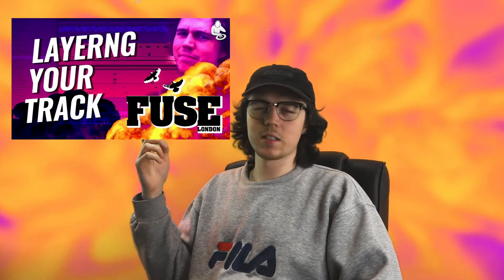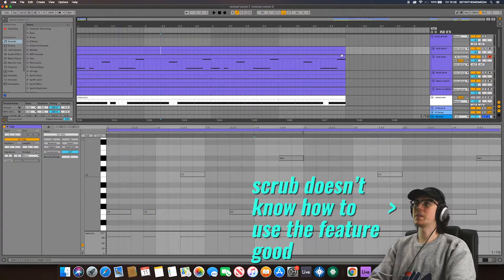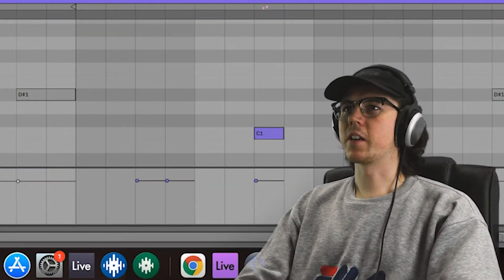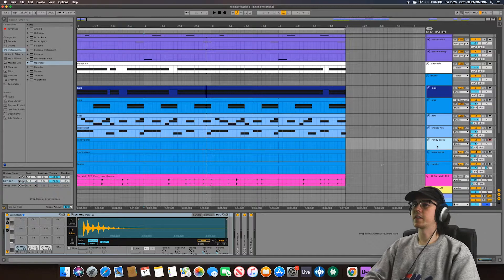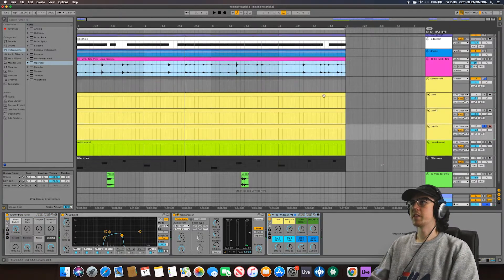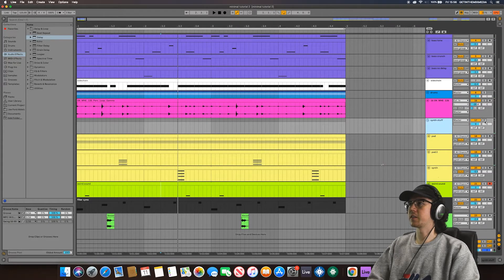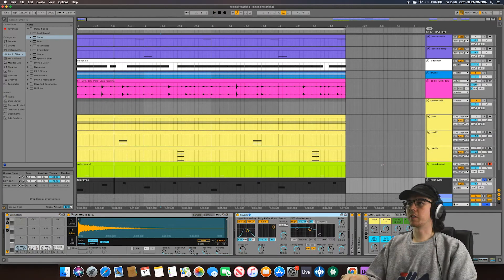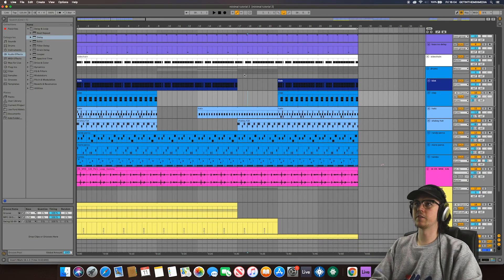Starting your MINIMAL HOUSE track | FUSE London Style - Ableton Live Tutorial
In this tutorial, Ollie looks at how you can start to piece together the elements of a minimal house track and layout a basic composition to get you started! This Ableton Live tutorial covers writing minimal tech-house basslines, drums, pads, and more.